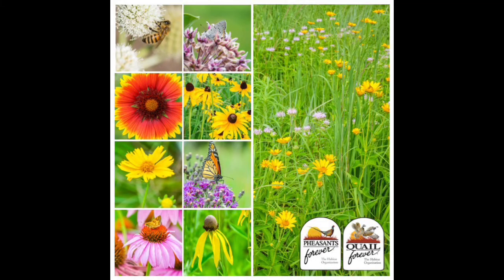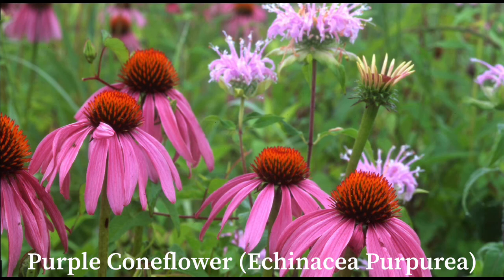Native Seeds Video One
This series will teach you how to start native Ohio plants from seeds! Native seeds take some special care, but are well worth the effort. February is the perfect time to get started! In video one, we will explain the benefits of native plants for water conservation, landscaping, and wildlife habitat; how to choose your goals for native plantings; and how to order your seeds. Enjoy!